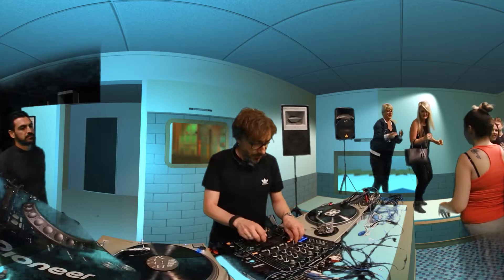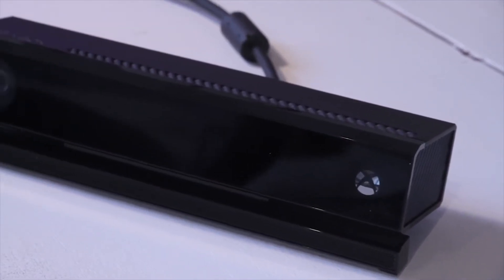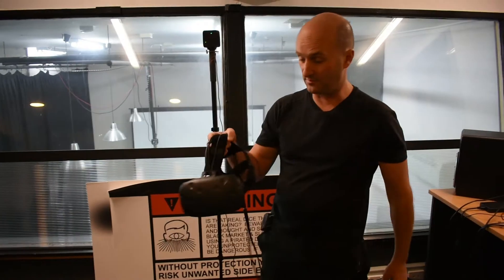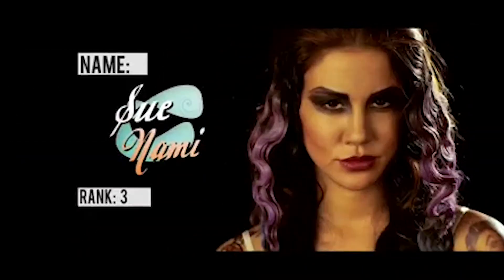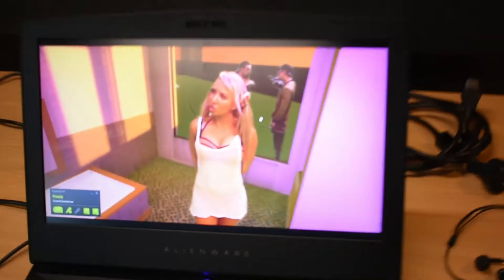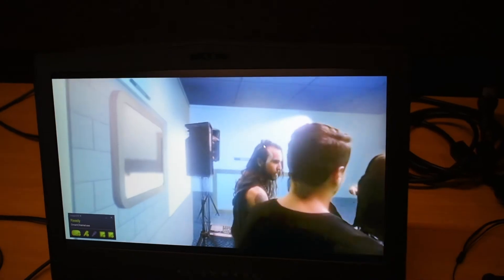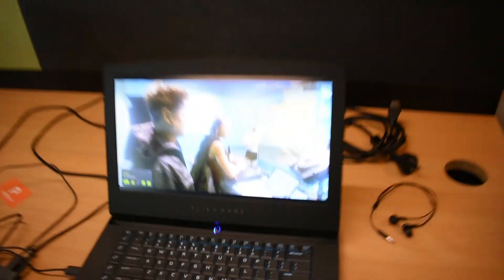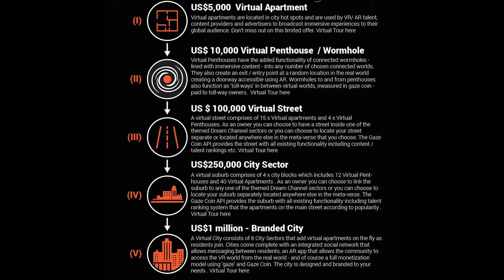Gaze Coin - Shooting VR For Ethereum - (Behind the Scenes)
Blockchain is the killer app for Virtual Reality!  Meet Jonny Peters - the visionary behind Gaze Coin - a  blockchain token that measures 'gaze' / eye tracking - and the Director of the cutting edge How to Make VR series -  "Shooting VR for Ethereum" . Gaze Coin's ICO is on October 10th .